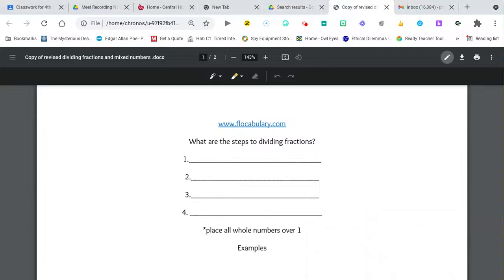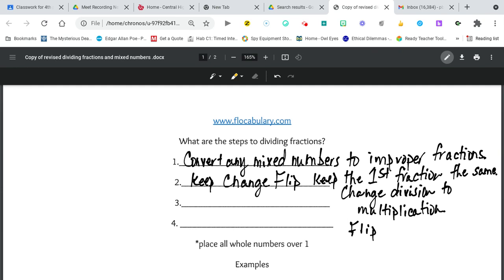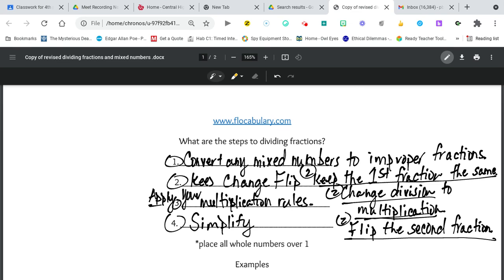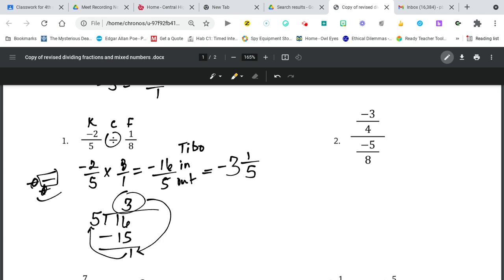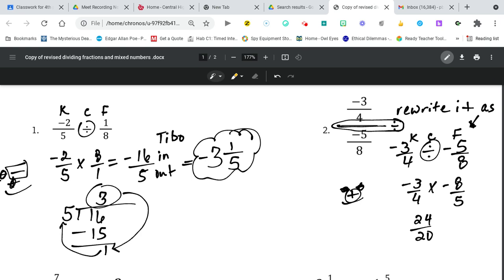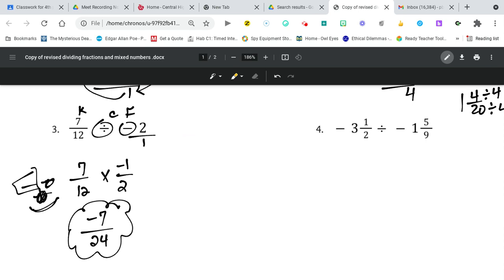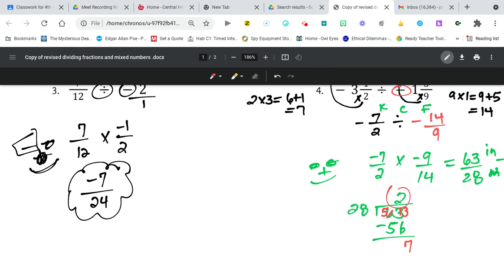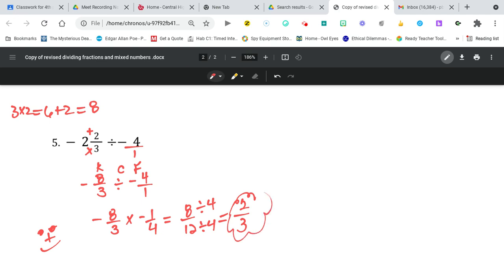Video Dividing Signed Fractions and Mixed Numbers